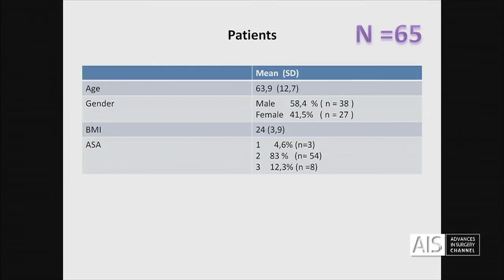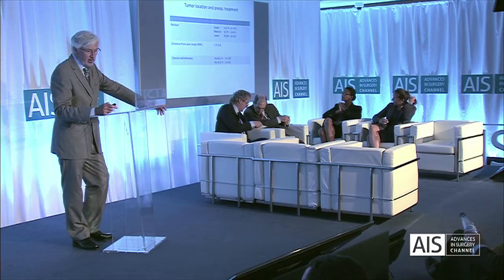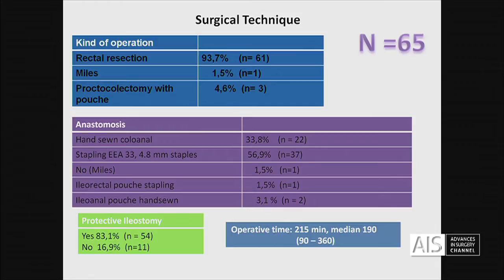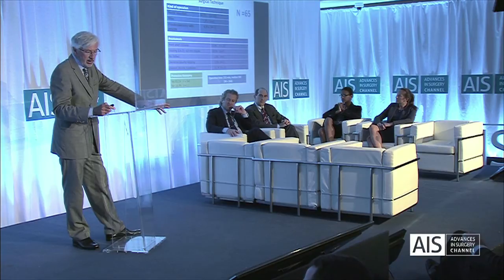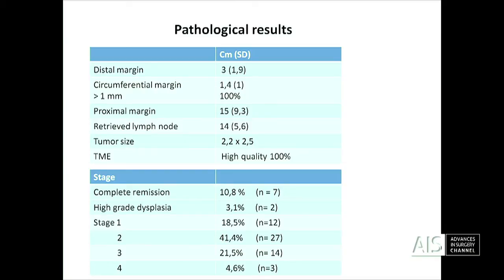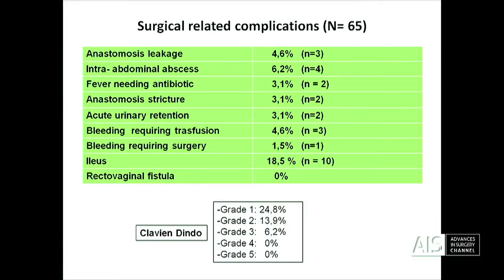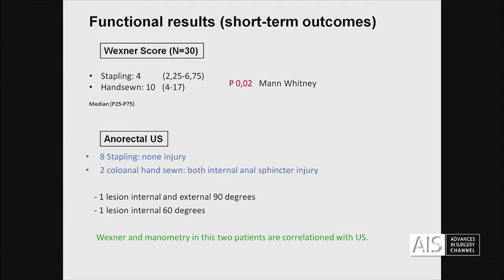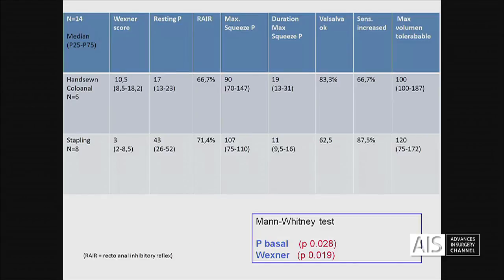Results of Transanal Total Mesorectal Excision - Dr. Antonio M. Lacy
Transanal Mesorectal Excision: The transanal minilaparoscopy-assisted natural orifice transluminal endoscopic surgery (NOTES) approach holds significant promise as a safe and less morbid alternative to conventional low anterior rectal resection.